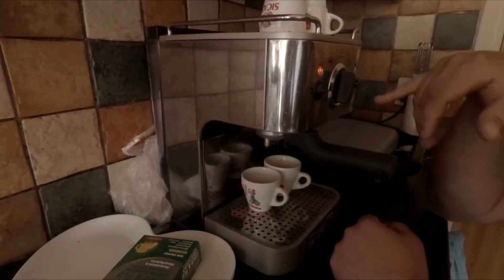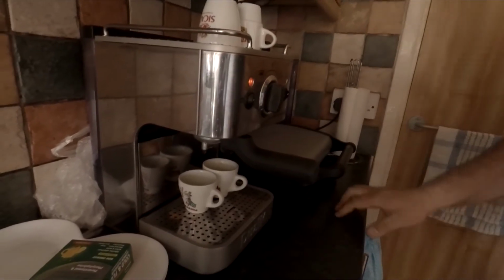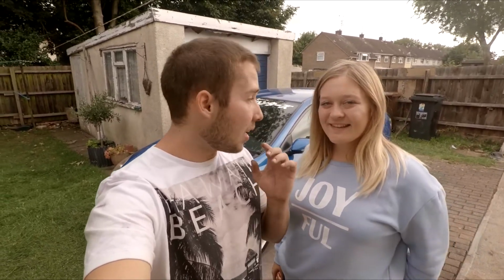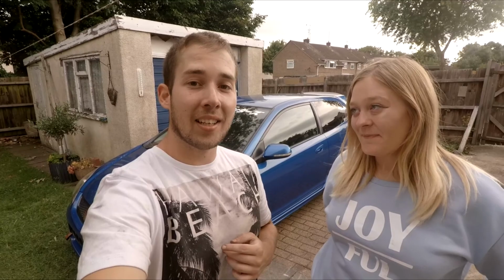K20 EP2 Yellow Speed Racing Coilovers Install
The civic gets new Racing Coilovers :)

►GoPro Hero 5
►GoPro Aluminium Case
►Microphone Adaptor
►Rode VideoMicro
►GorillaPod Tripod